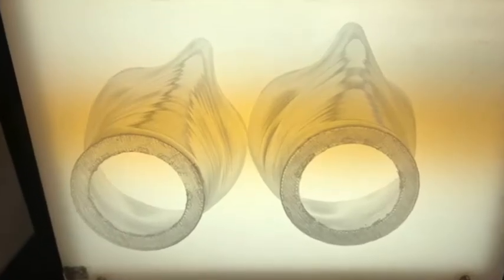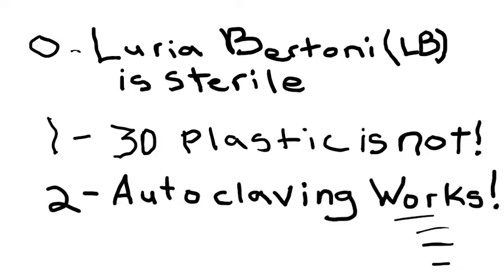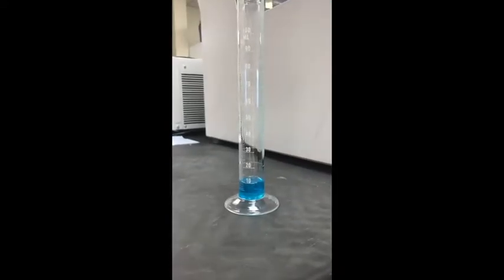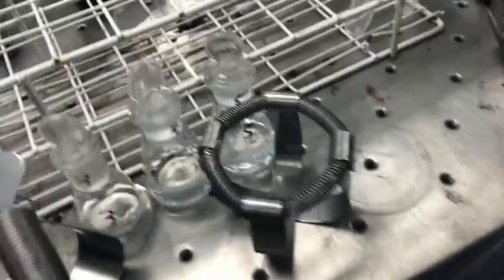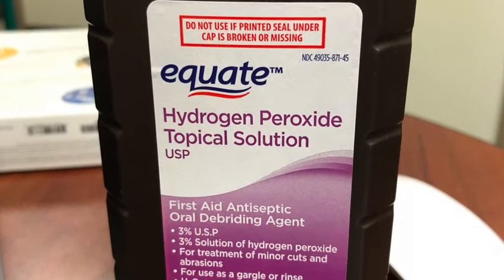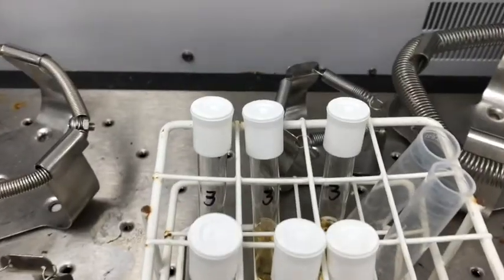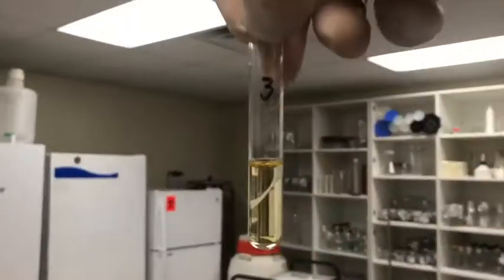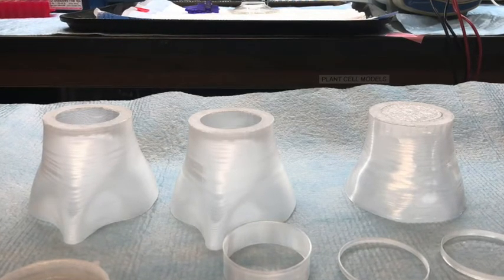3D-printed masks, Autoclave, bleach, soap & peroxide sanitization Experimental Results- Trial 1.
These data were compiled on April 3rd, 2020 and reflect the previous 3 days.  Additional days in culture will likely determine if there is a fungal contamination problem, as fungus takes longer to grow.  Those results are forthcoming.
Here is a link to a Joplin Globe story regarding the research and development of these masks locally: